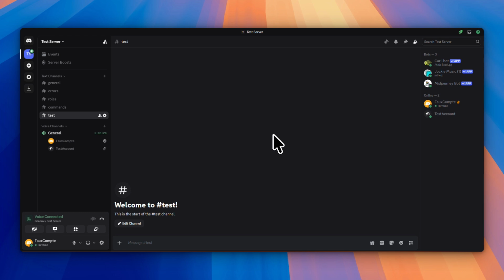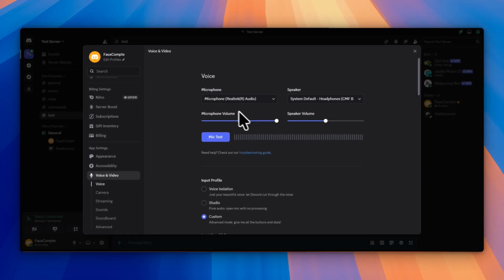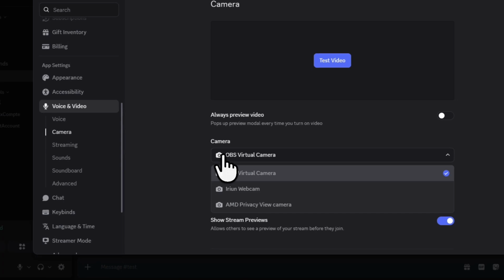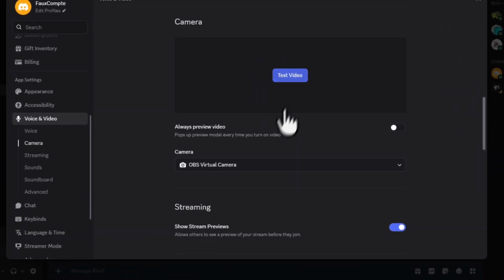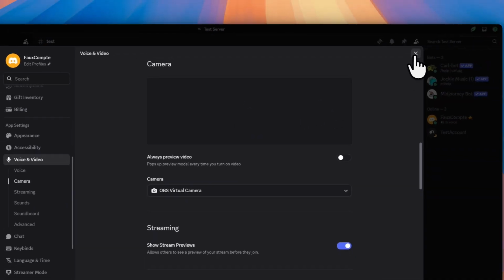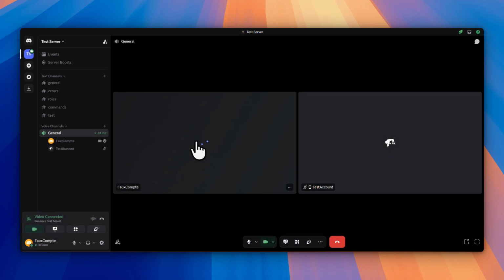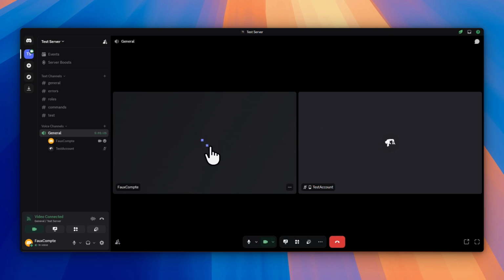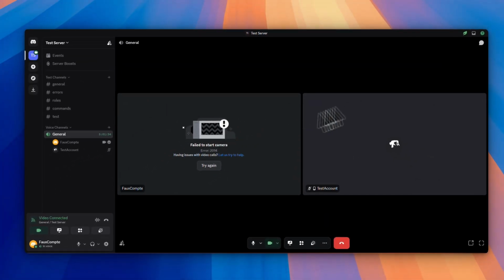How to Use OBS Studio Virtual Camera on Discord (Step-by-Step Guide)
Here’s how to use the OBS virtual camera on Discord step by step.

In this quick tutorial, you’ll learn how to use OBS Studio’s virtual camera feature in Discord for streaming, overlays, and custom video setups. This includes enabling the virtual camera in OBS, selecting it as your camera in Discord, and testing your video feed. Follow this simple guide to enhance your Discord video calls with OBS.